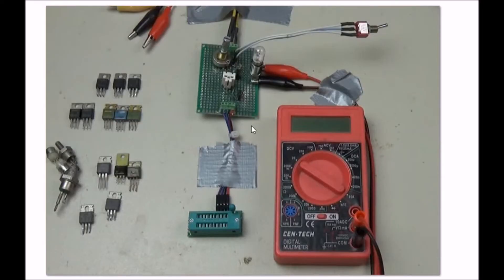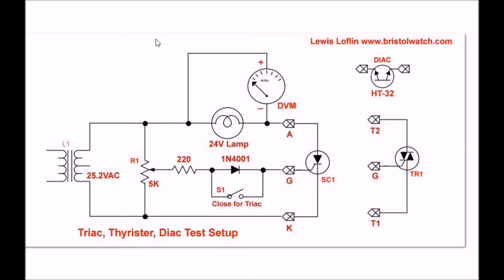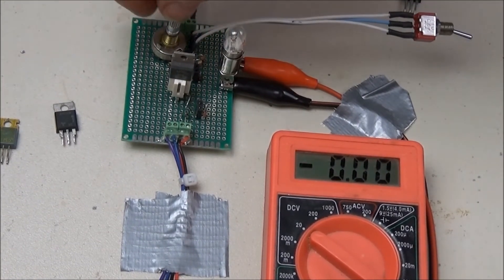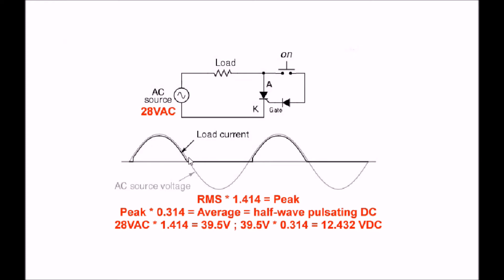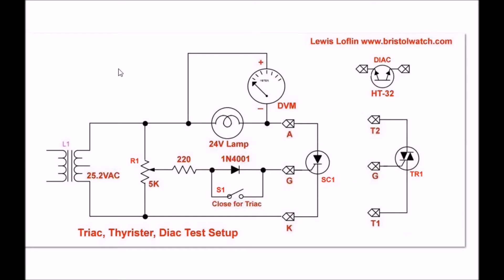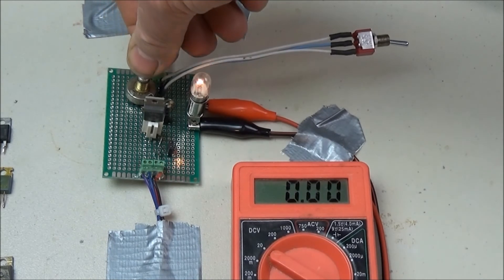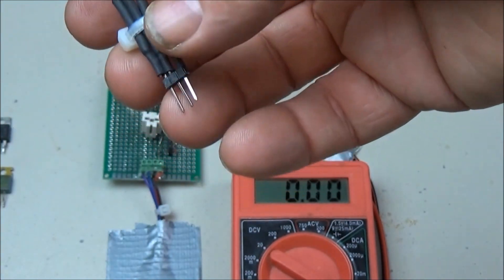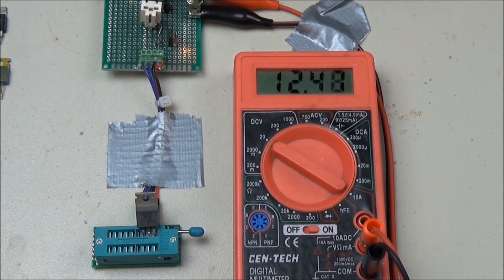Testing SCRs Simple Circuit Part 2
The 2nd part of a three-part lab on testing SCRs and Triacs.